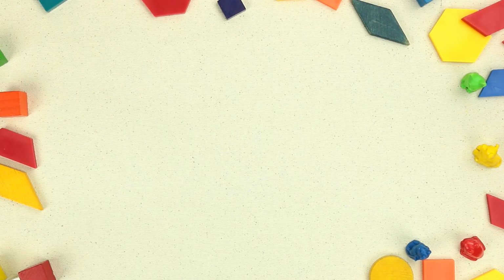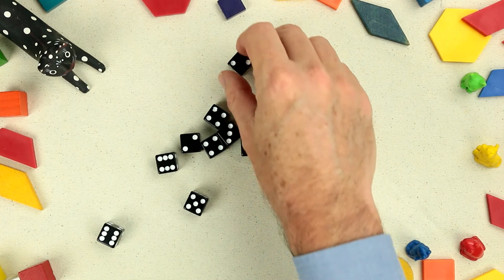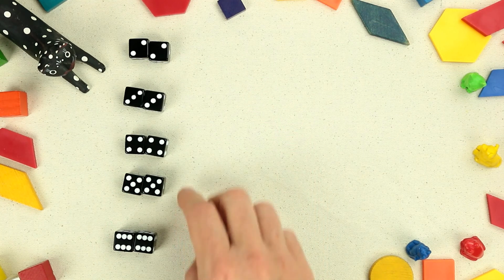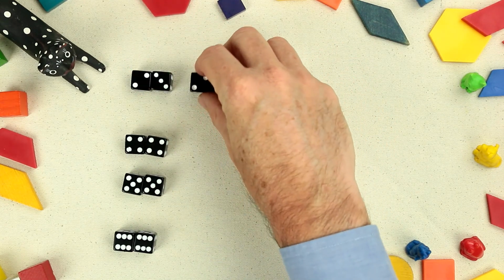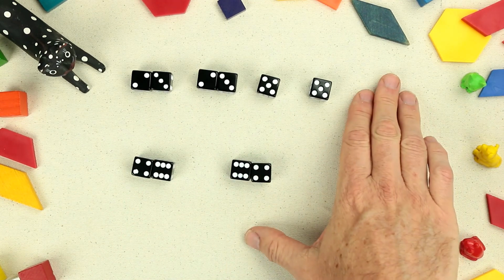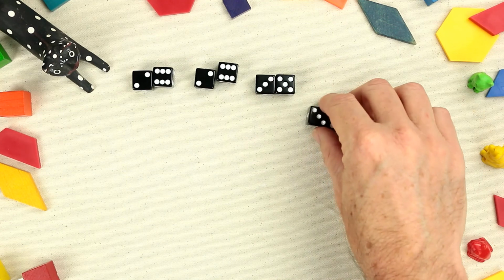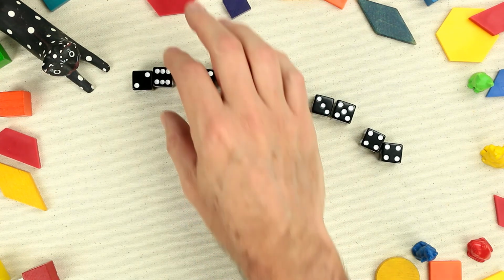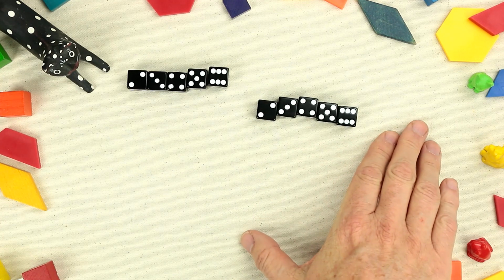Counting Numbers for Kids How Many Dots? Cat Dice- 10 Dice #6 Counting to 10 Good Math for Kids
How many dots?   The Cat knows...
Count the dots with Johnnie.   Ten dice are rolled rolled in this video.
Teachers- Number Strings, Number Talks, Remote Learning- more at   jmathpage.com
A Number String Activity-  counting strategies build from simple to interesting.
A Number Talk Activity- perfect for talking about counting strategies, patterns, properties of number.
Remote Learning-  have your students count the dots and come back to your class to share how many dots they counted.

Counting
Counting Numbers

Find more good math at:
Johnnie's Math Page